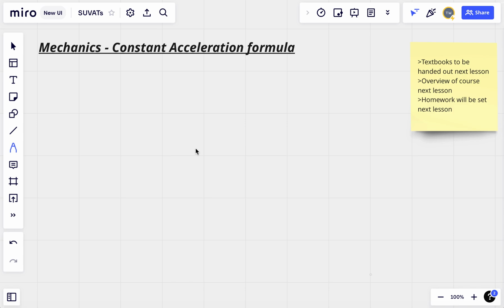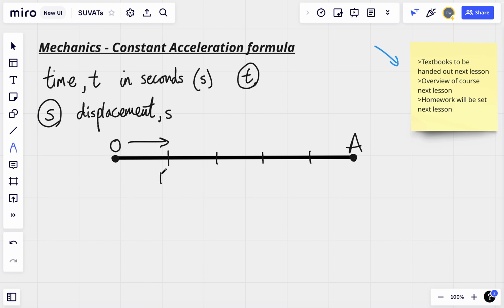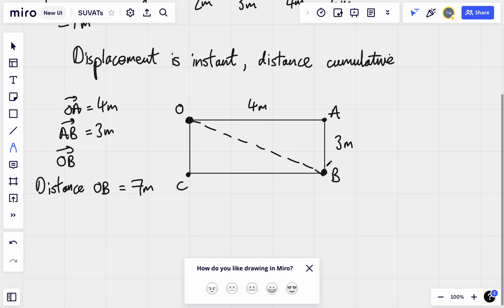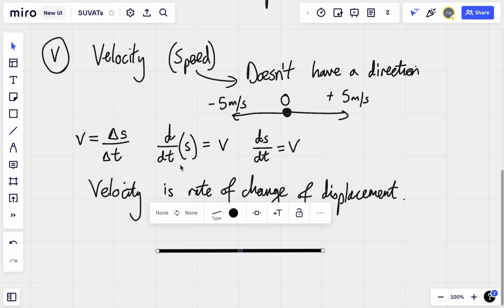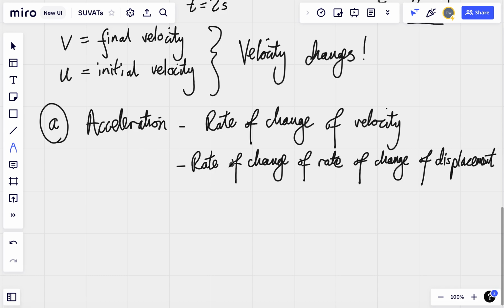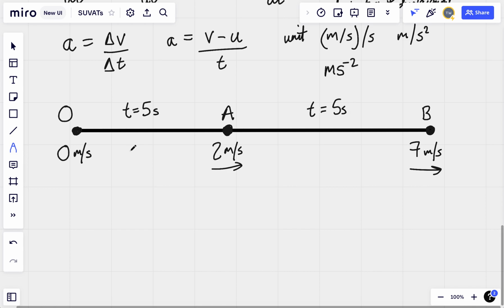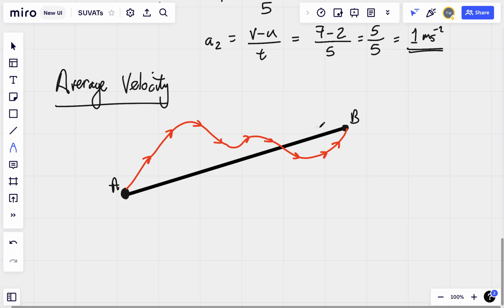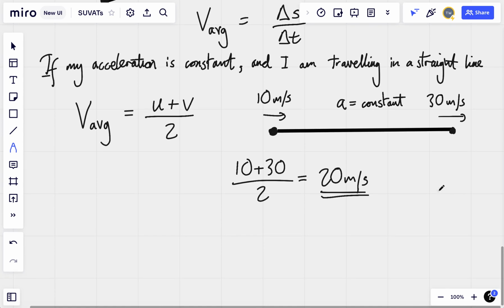Defining SUVA and T